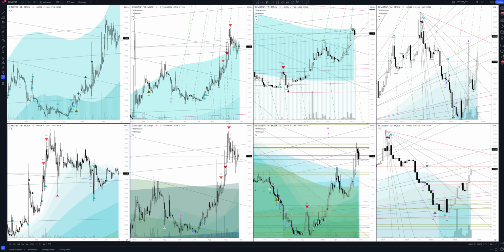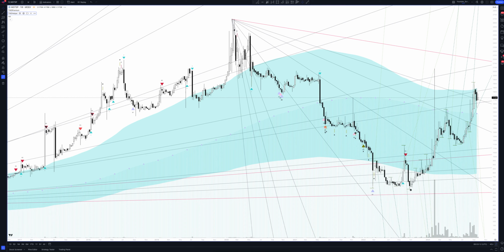MGTS-4 price forecast, (МГТС - акции привилегированные) analysis today and 2024 | MGTS-4 price predi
In this video you will see a complete overview and professional analytics of МГТС - акции привилегированные on all time intervals, and also learn how to buy or sell MGTS-4 today and next week. Considering that we are analyzing monthly timeframes for MGTSP, this will help you make forecasts for any time interval. Whether you are a trader starting from scratch or an investment enthusiast, this video will definitely give you a complete understanding of the market situation.

If you are interested in the МГТС - акции привилегированные price forecast for today and tomorrow, see the MGTS-4 analytics on the hourly interval.
If you are a trader and you are interested in the price forecast МГТС - акции привилегированные for the day, look at the analytics MGTS-4 on the daily timeframe.
If you are an investor and you need a price forecast MGTS-4 for a week, look at the analytics MGTS-4 on a weekly interval.
If you are a professional investor and you are interested in the MGTS-4 price forecast for 2023, see the MGTSP analysis on a monthly interval.

All analytics are done using the professional trading indicator The Waved™ Premium. In it you will find trading signals for MGTS-4, VSA analysis MGTS-4, technical analysis MGTSP, divergence signals for MGTSP, review of trading patterns. And you will find out whether the price will goes up or down in the near future. Moscow City Telephone Network PJSC provides local and international telecommunication services. It offers fixed line and mobile telephony, Internet access, digital television, video surveillance, hosted private branch exchange, traffic transmission, and lease of communication channels. The company was founded on July 13, 1882 and is headquartered in Moscow, Russia.